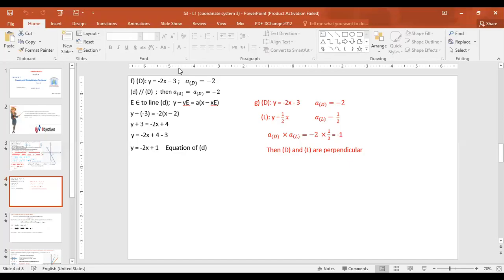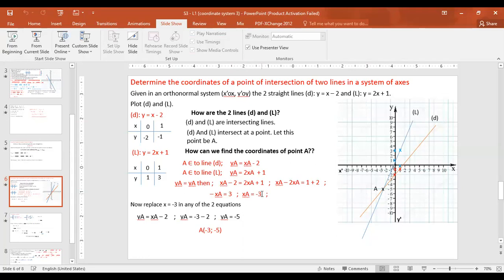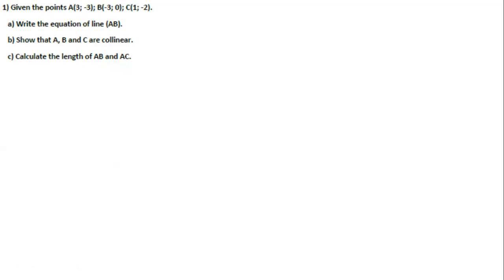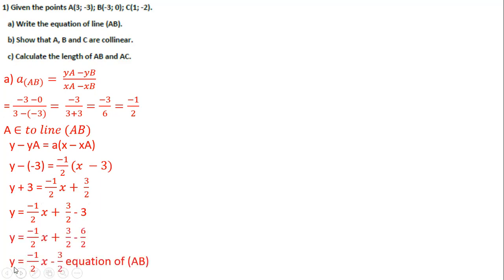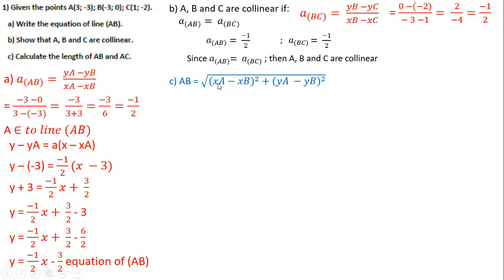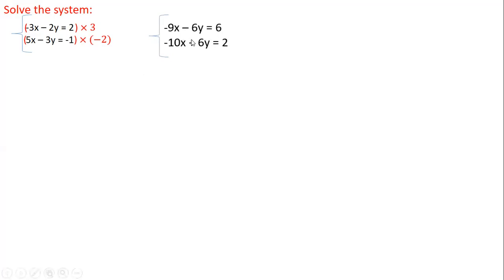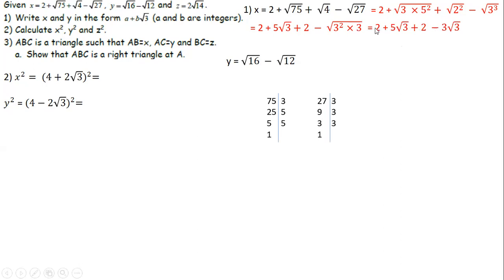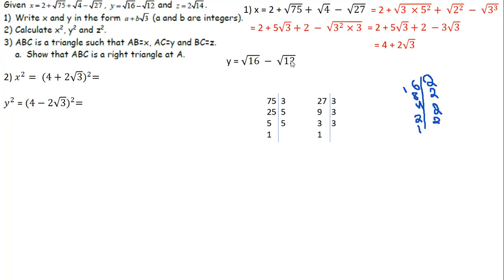g9 S3 zoom video 6